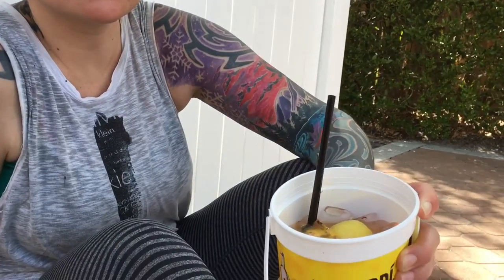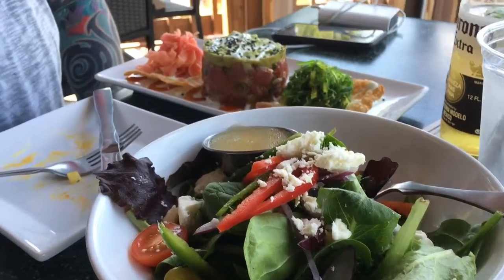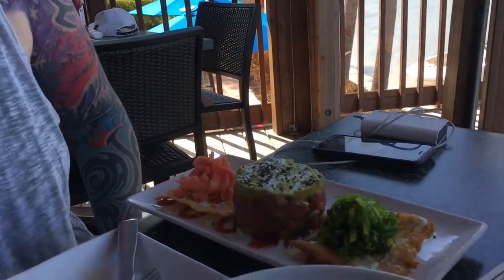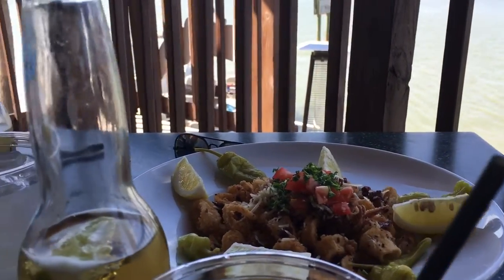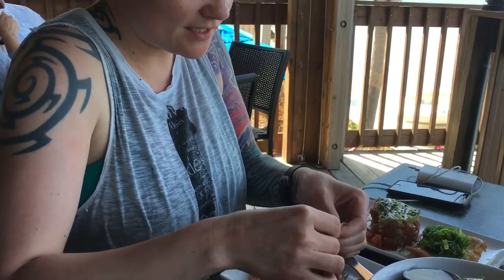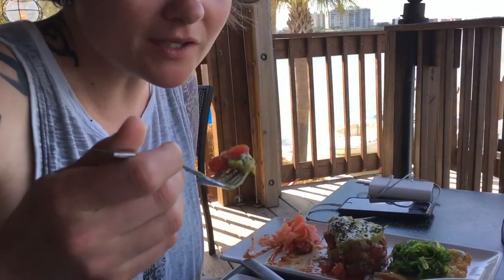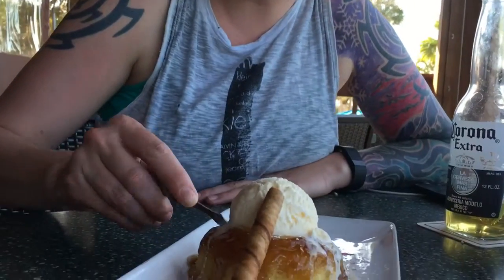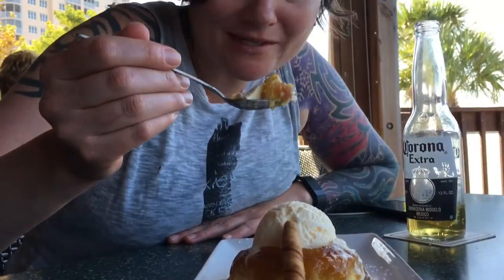Flipper's review Fort Myers